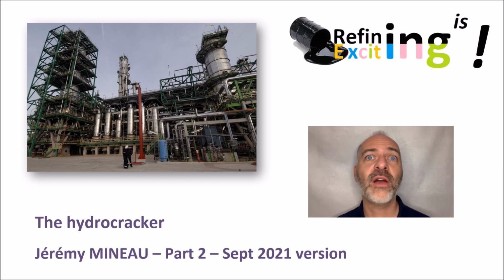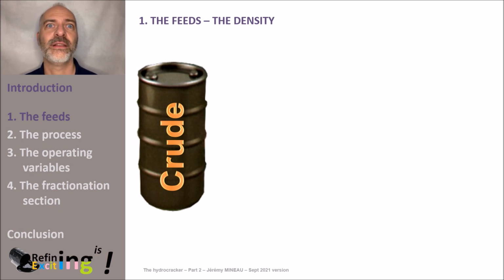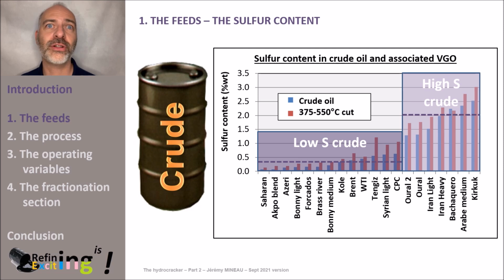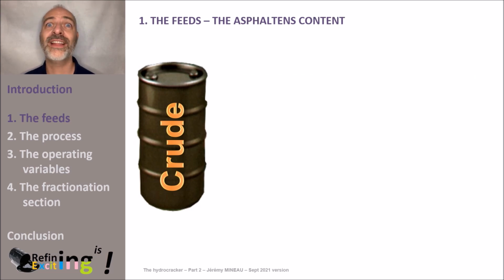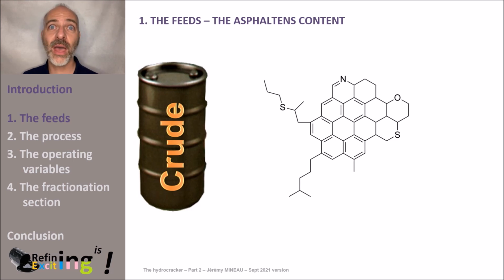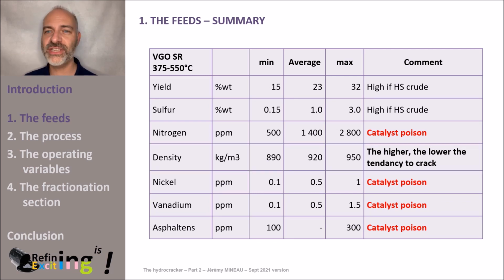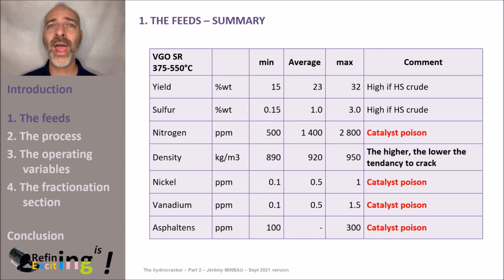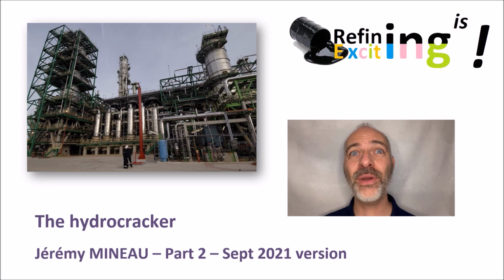MOOC - DHC - Part 2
Quizz link available of the end of part 12.